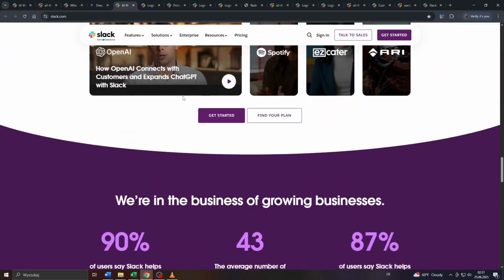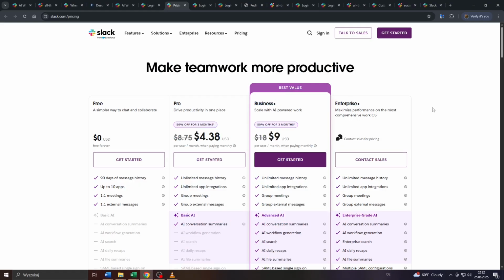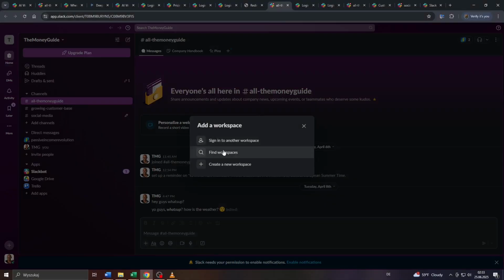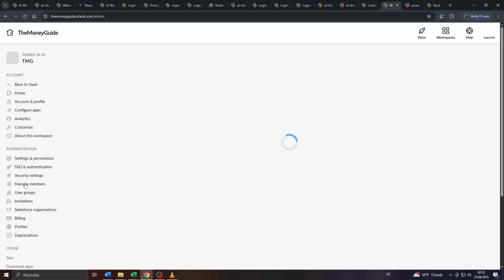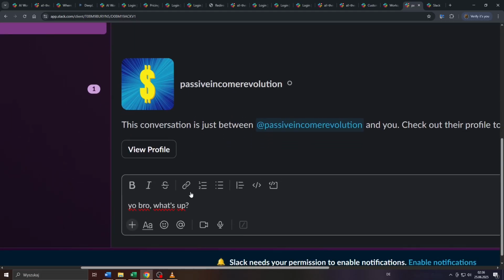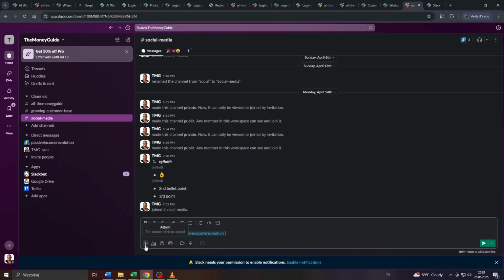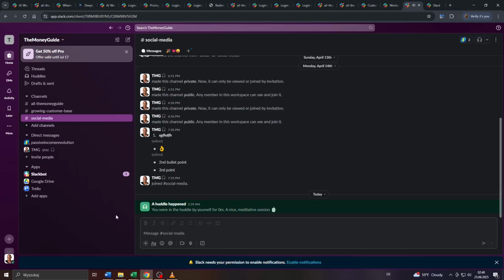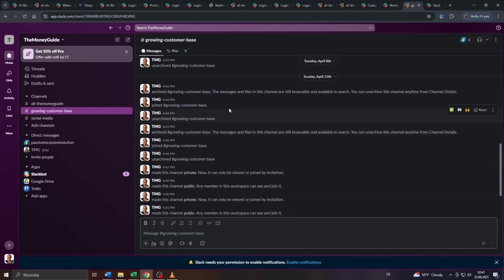How to Utilize Slack Team Management Tool — Step by Step Slack Tutorial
In this tutorial we reveal to you how to use Slack for running your teams and projects with more efficiency.